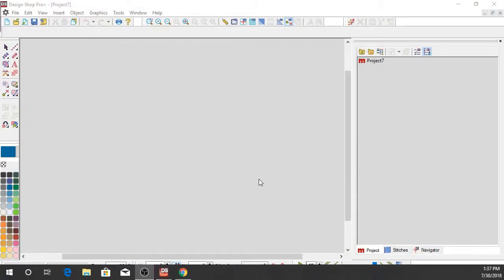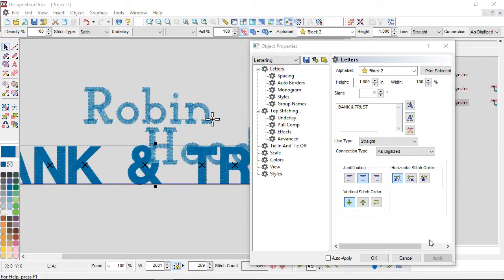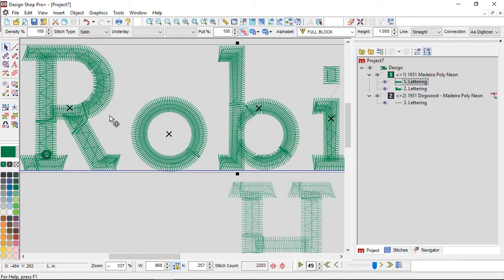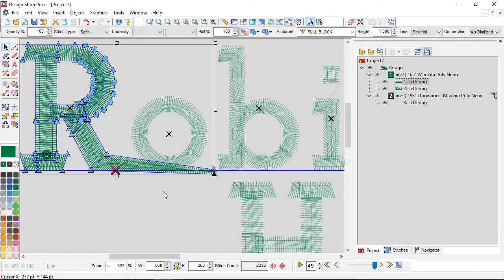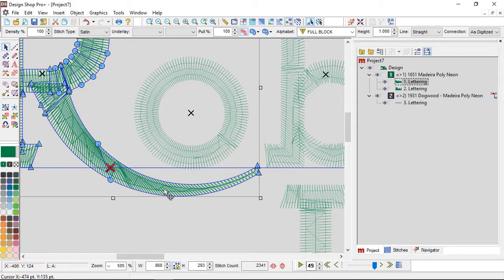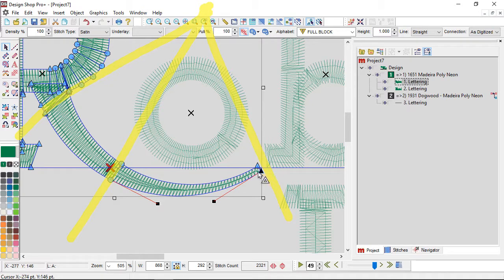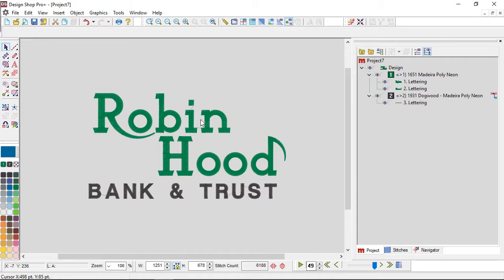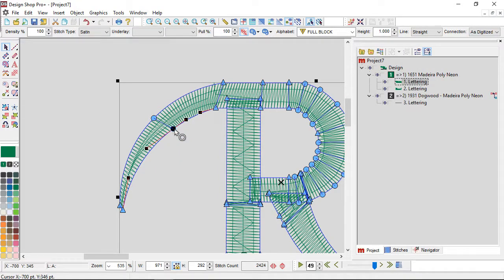DesignShop V10 ~ Wireframe Editing Lettering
Edit letterforms while maintaining the lettering segment.